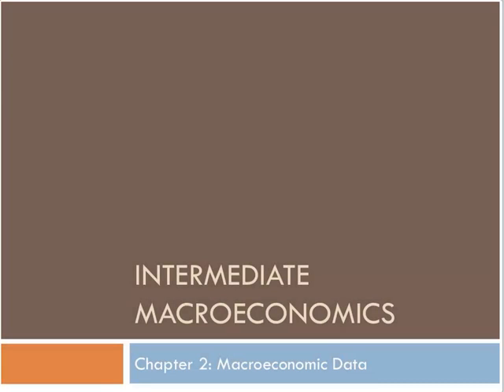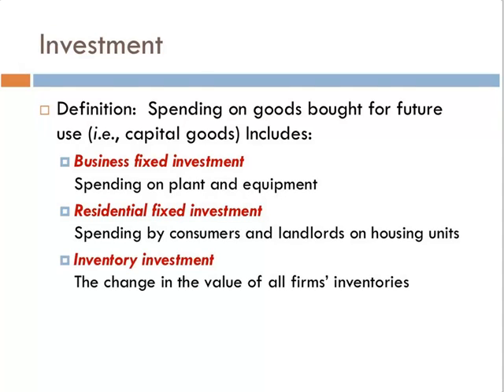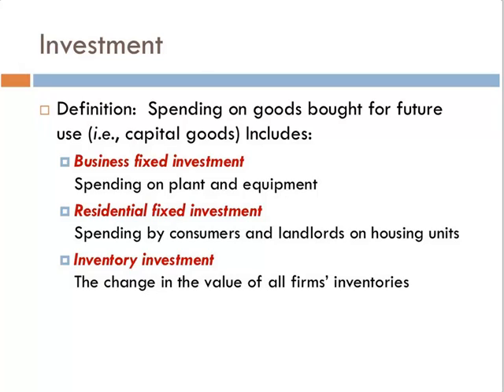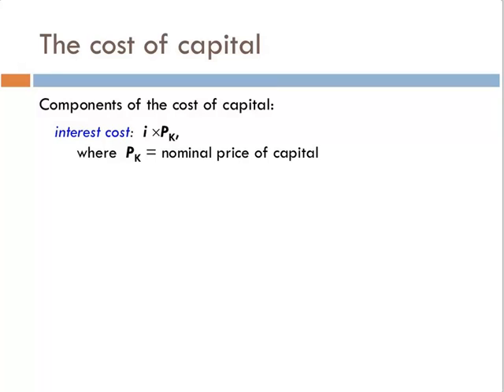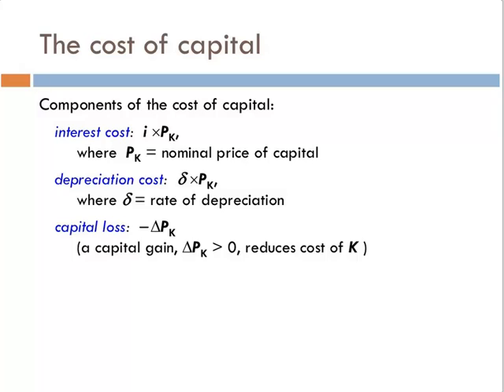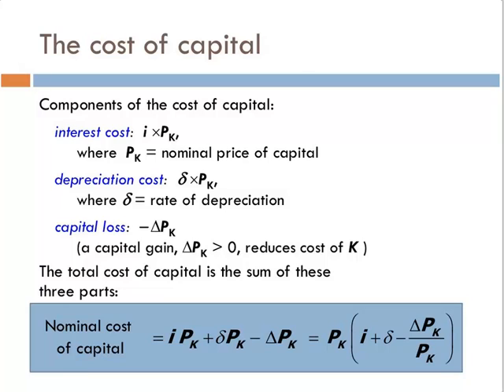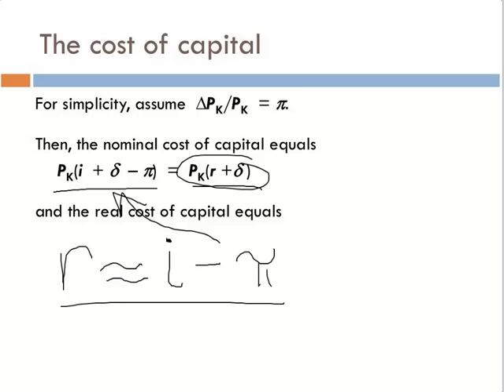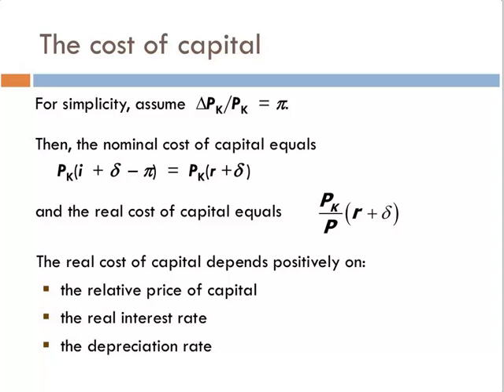Intermediate Macroeconomics: Chapter 2 Lecture 3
Intermediate Macroeconomics-Chapter 2 Lecture 3: Investment